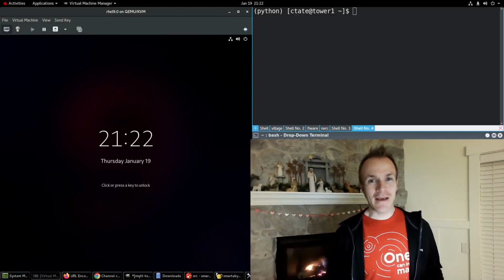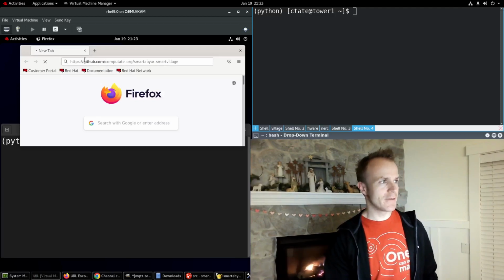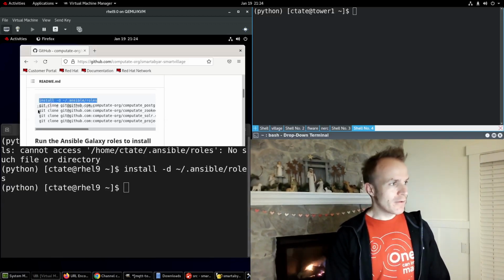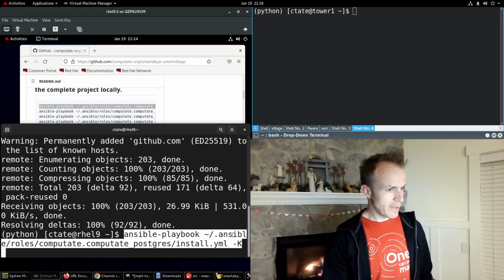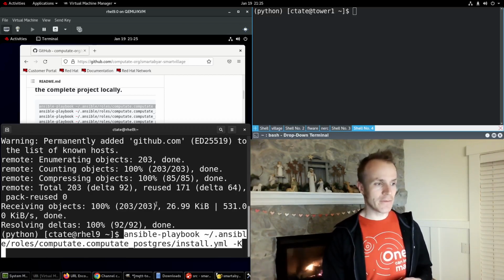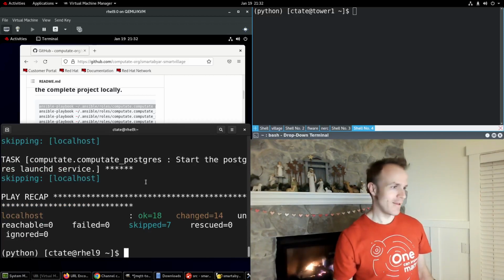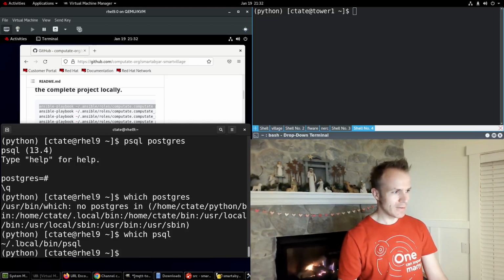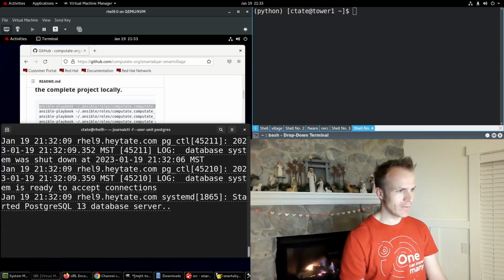Compile any version of PostgreSQL on RHEL 9 for local development of smart device applications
PostgreSQL is the most powerful relational SQL database that exists, and it's open source. It's easy to compile any version of PostgreSQL on your own computer. Why do I install from source? Sometimes you want to compile custom features that aren't available in the system packages or container. But you can install PostgreSQL any way you want. This is just the open source developer way. I'll show you how. We'll run the Ansible Galaxy role to install Postgres from the source.